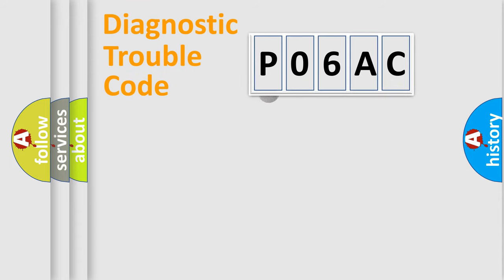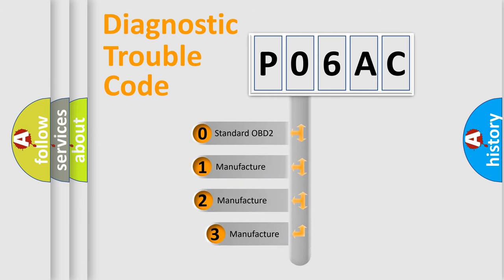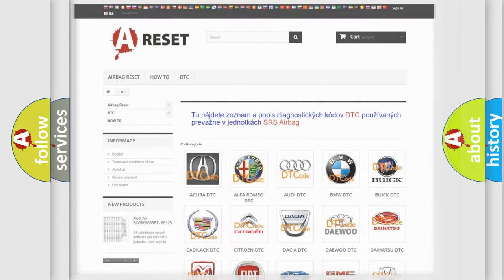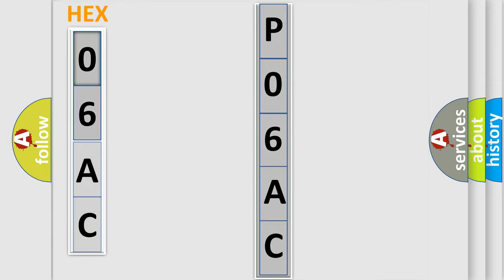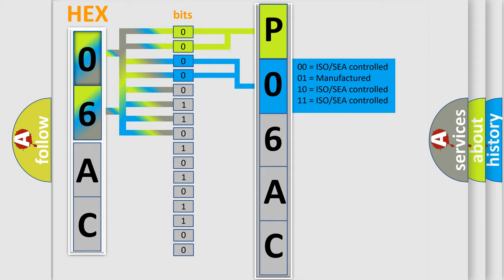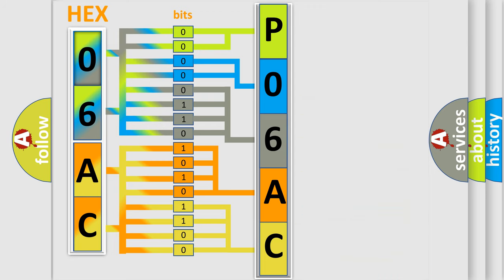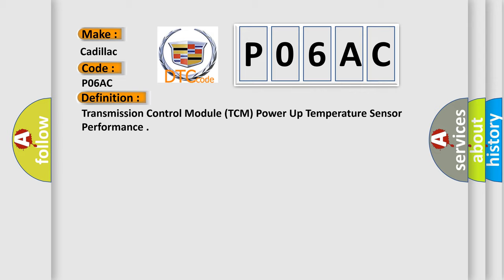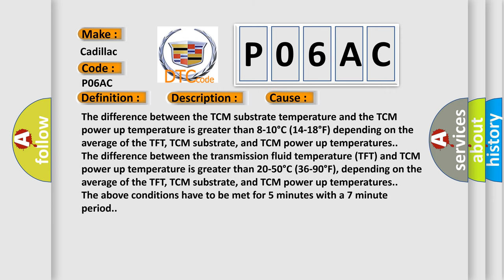DTC cadillac P06AC Short Explanation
Contents:
0:21 Basic DTC analysis according to OBD2 protocol standard.
1:48 Insight into programming
2:58 A diagnostically understandable description of the Diagnostic Trouble Code
3:05 Basic error definition

Make:
Cadillac
Code:
P06AC
Definition:
Transmission Control Module (TCM) Power Up Temperature Sensor Performance
Description:
P06AC No other ECM or TCM DTCs are set. Engine speed is 400 RPM or greater for 5 seconds. Ignition voltage is 8.6 volts or greater. Brake torque is not active. Engine speed is valid. Throttle position is valid.
Cause:
The difference between the TCM substrate temperature and the TCM power up temperature is greater than 8-10°C (14-18°F) depending on the average of the TFT, TCM substrate, and TCM power up temperatures.
The difference between the transmission fluid temperature (TFT) and TCM power up temperature is greater than 20-50°C (36-90°F), depending on the average of the TFT, TCM substrate, and TCM power up temperatures.
The above conditions have to be met for 5 minutes with a 7 minute period.